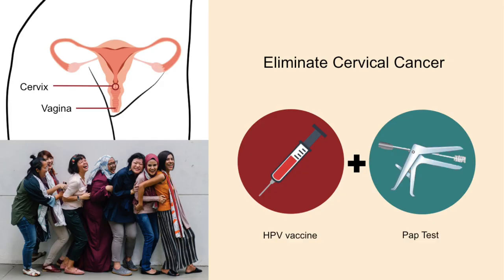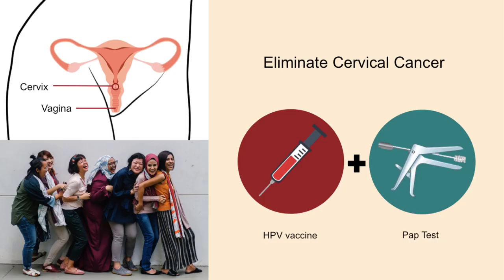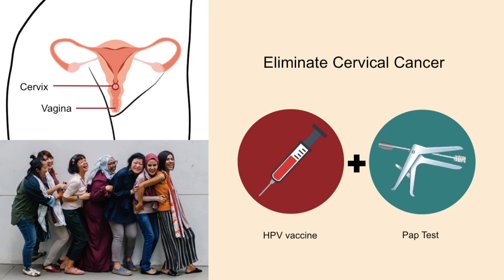2020 University of Waterloo 3MT Finalist: Kayla Benjamin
Presentation Title: Immigrant Women's Experiences and Perceptions of Cervical Cancer Screening and Prevention

Kayla Benjamin, School of Public Health and Health Systems, Faculty of Applied Health Sciences gives her Three Minute Thesis (3MT) presentation.